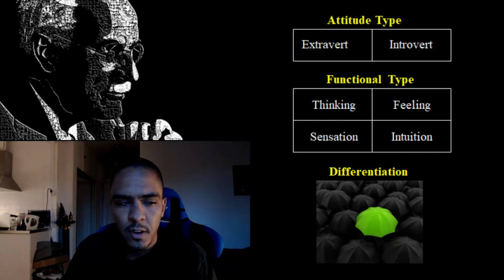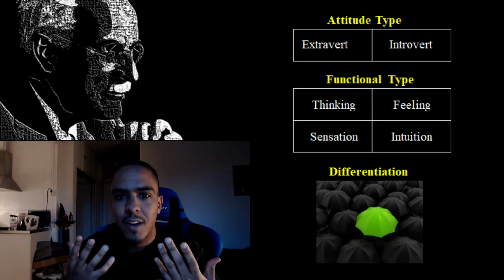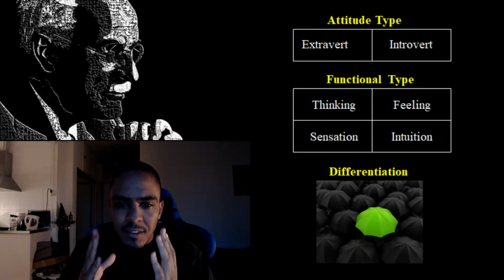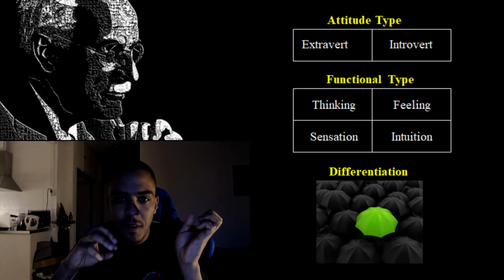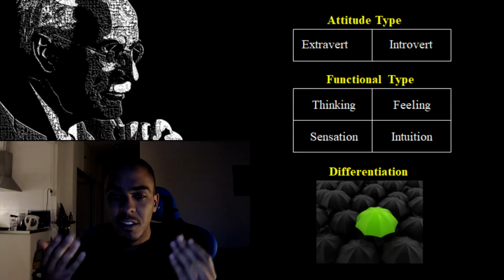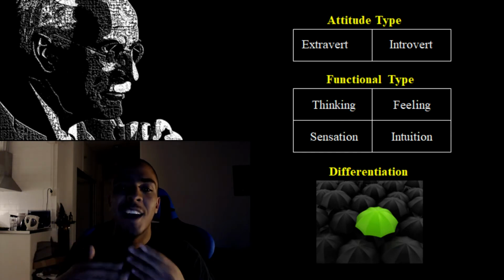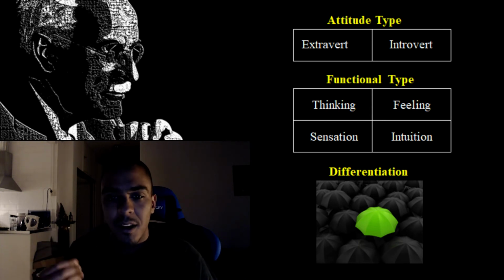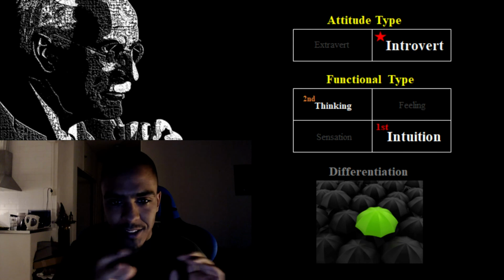How to type yourself with Jungs Psychological Types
A brief introduction to Jungs 'Psychological Types' and how you can discover your own type using Jungs original work.